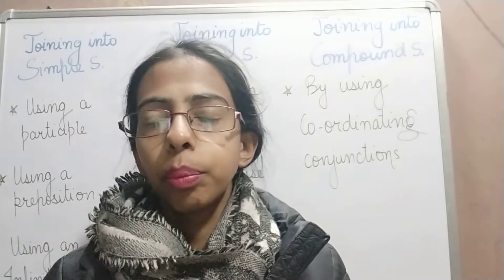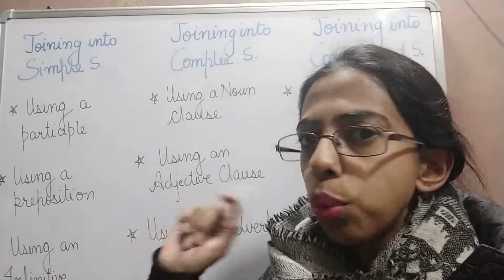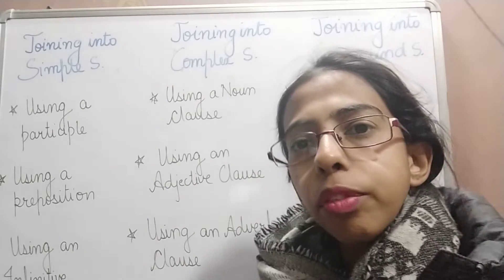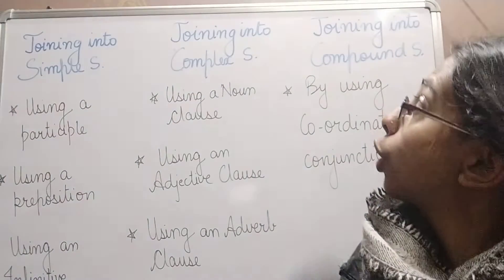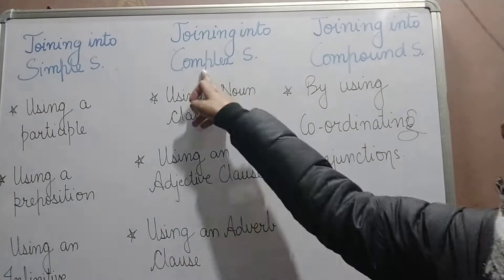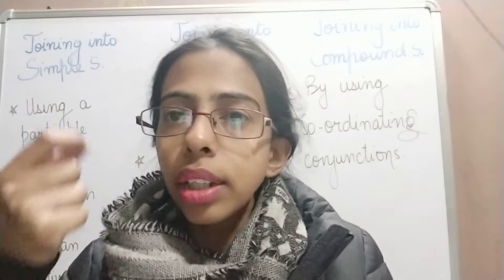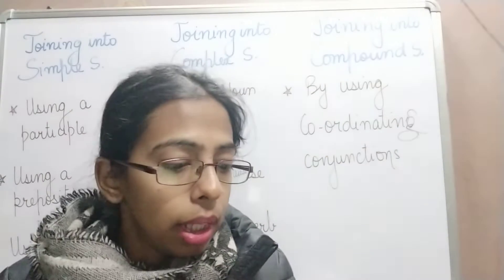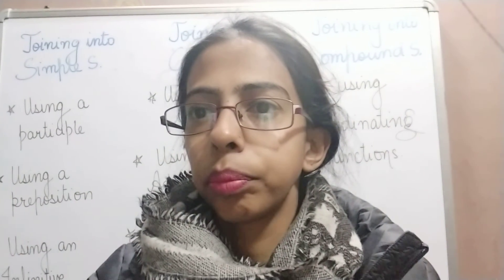Joining Sentences into Simple, Compound, Complex